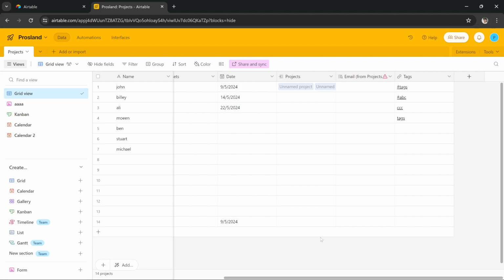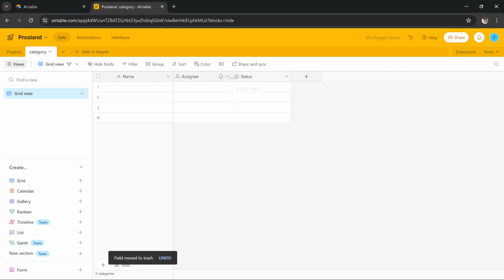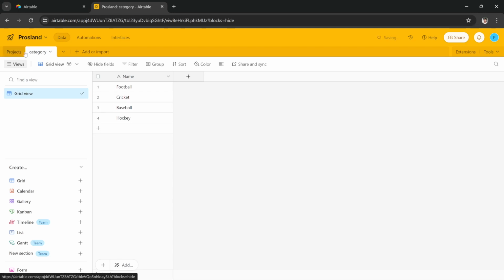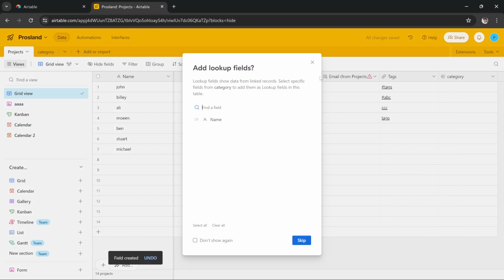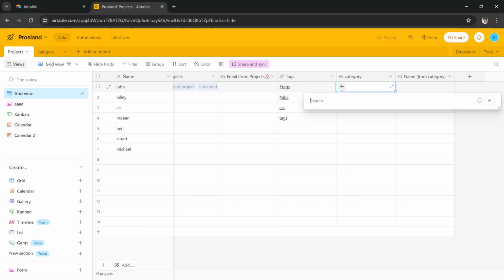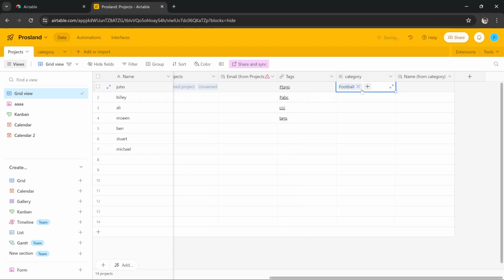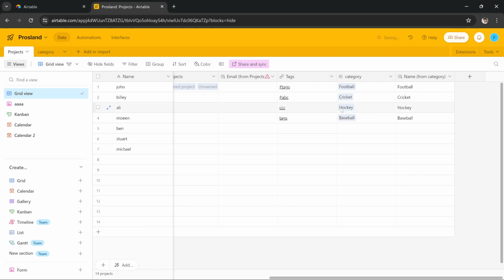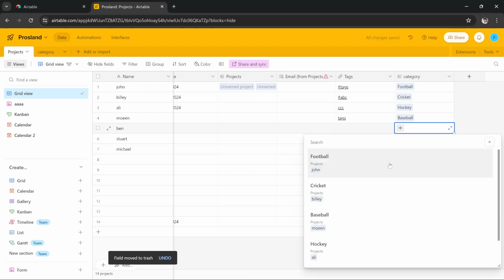How to Add Category on Airtable [Quick Guide]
Learn how to add a category on Airtable in this easy tutorial.